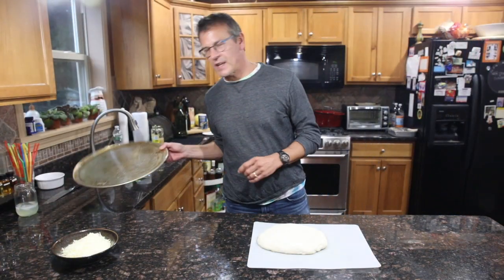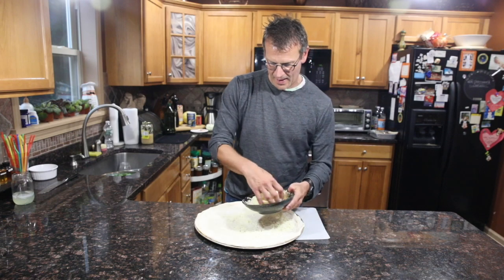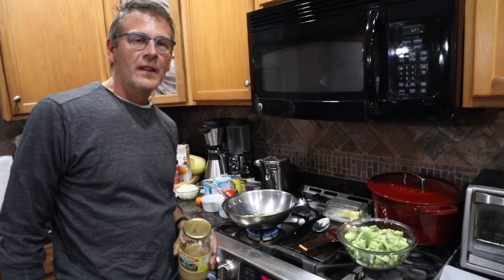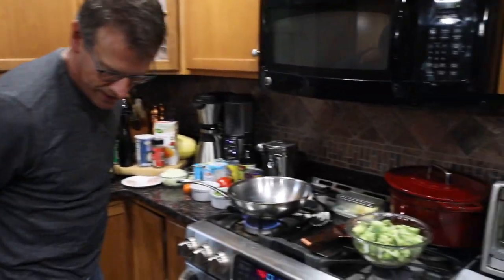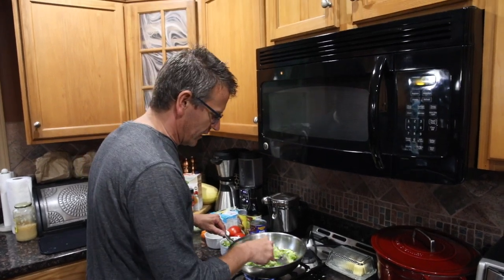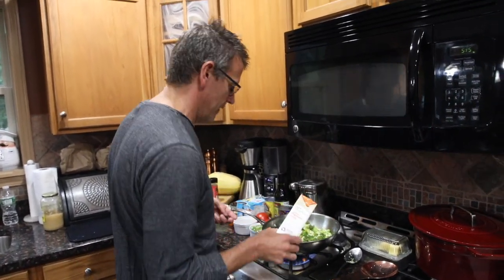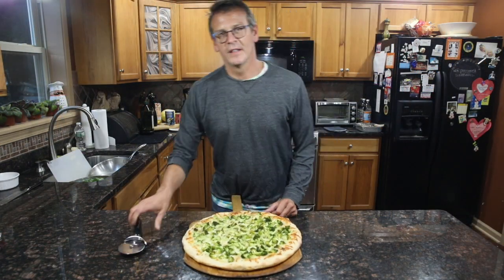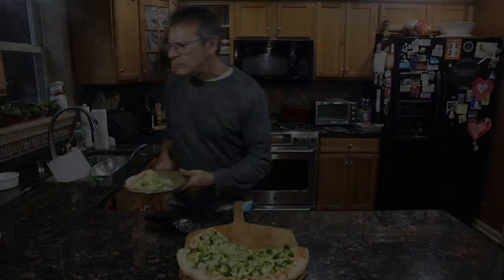Vinnie's Kitchen | Episode 14 | Broccoli Pizza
What goes better with video games than pizza?! Check out the newest episode of Vinnie's Kitchen in celebration of our Night at the Arcade Halloween show at The Fillmore Philadelphia tomorrow!

📹Paul Citone Photography